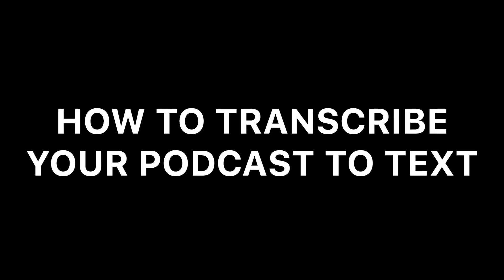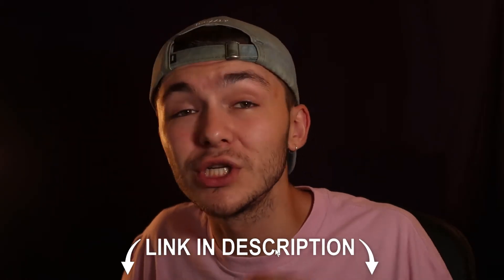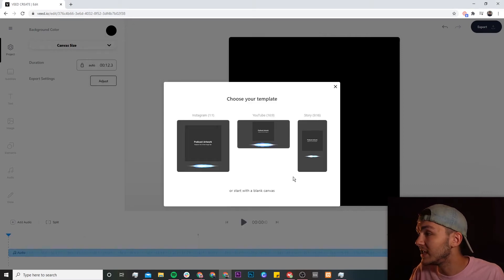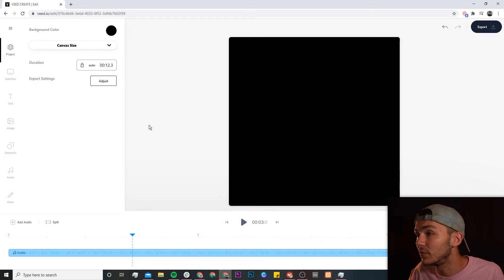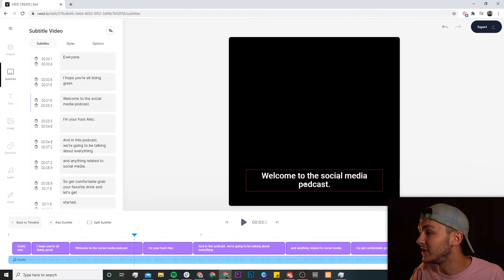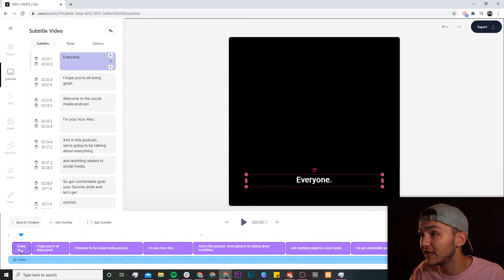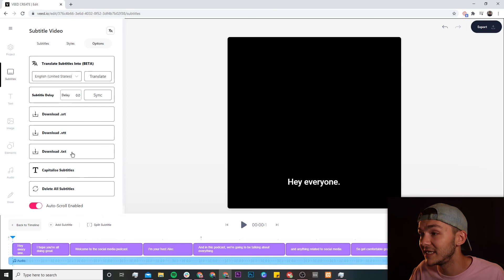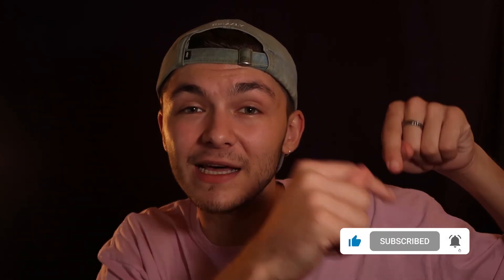How to Transcribe Podcast to Text Automatically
In this video, I show you how to transcribe a podcast to text automatically using Veed.

How to transcribe your podcast step by step:
00:00 Podcast to text transcription
00:24 Getting started with Veed
00:43 Upload podcast Audio/Video
01:37 How to transcribe your podcast
02:31 How to edit your transcription
03:05 Download your transcription as a TXT file

Good luck!

Alec & VEED.IO